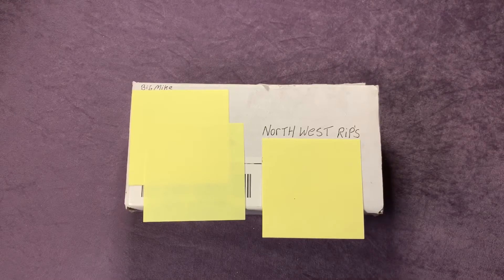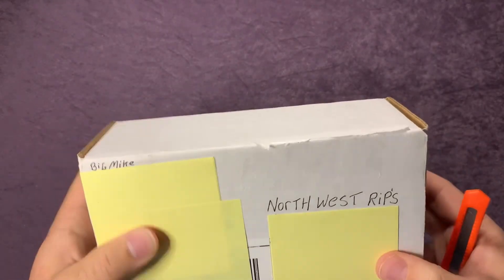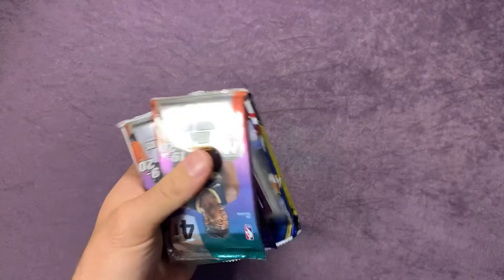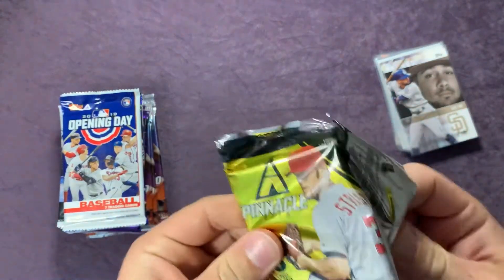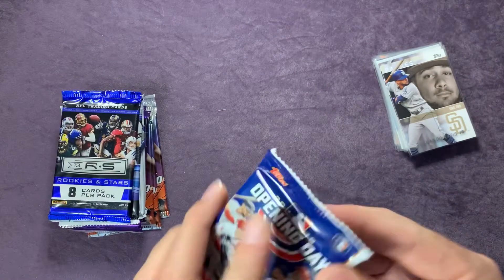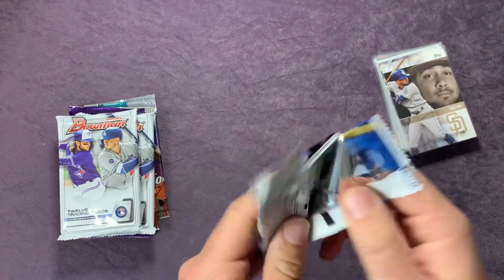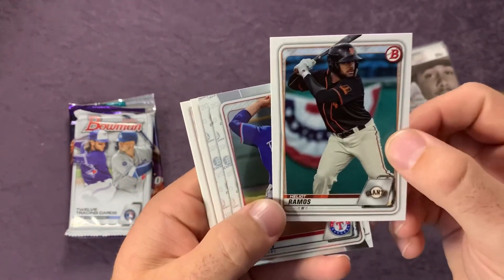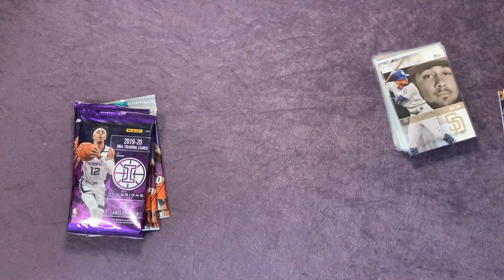Boombastic box razzle dazzle win from Big Mike! Illusions, Mosaic, Chrome, Bowman, and more!!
Big Mike’s channel